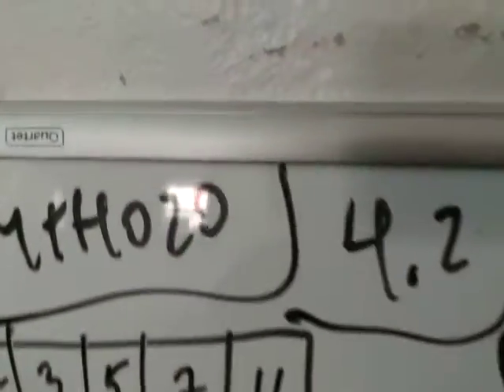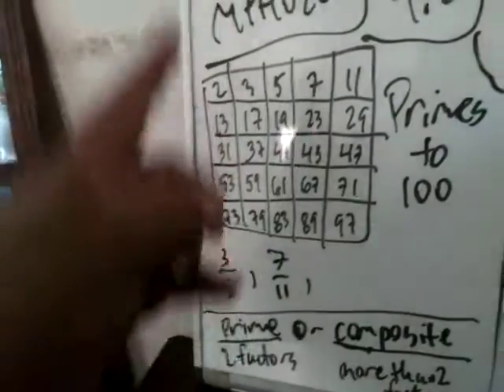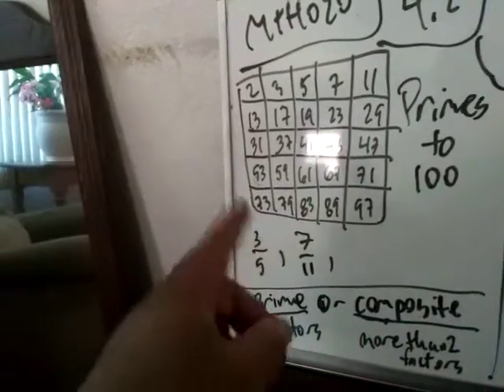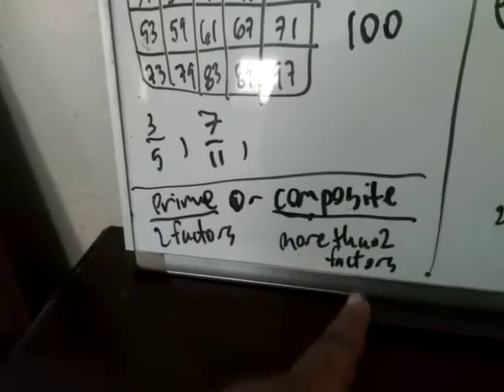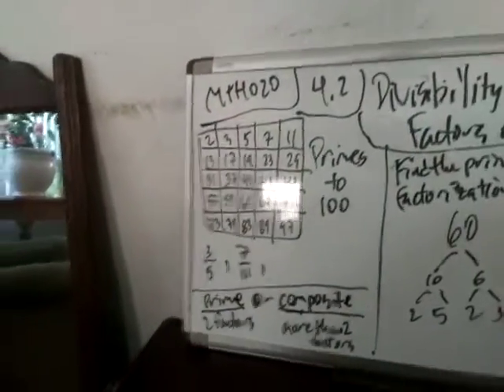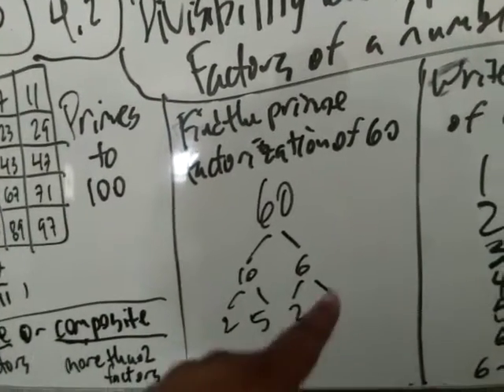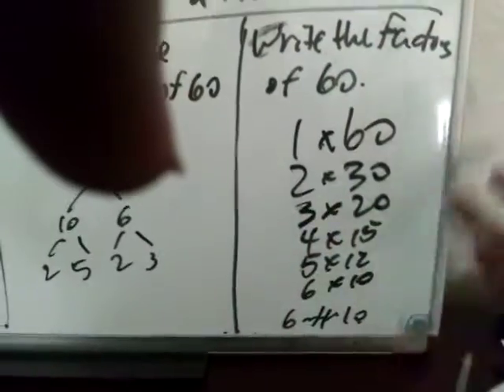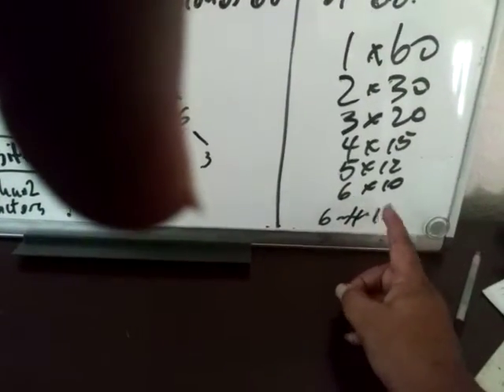Stanley Pitchford MTh020 4.2 Prime Factorization, Simplifying fractions, Factors of a number